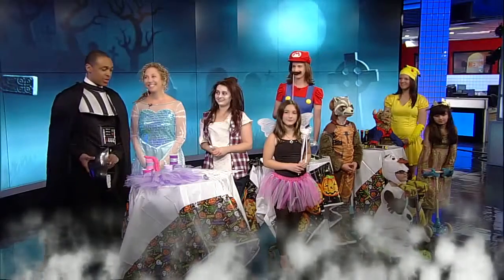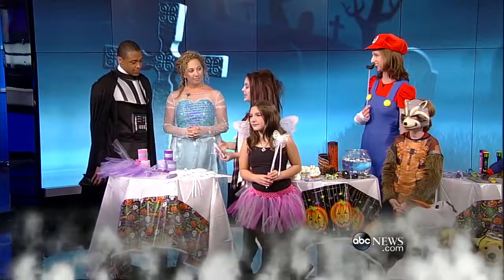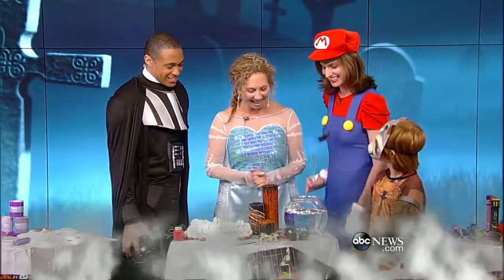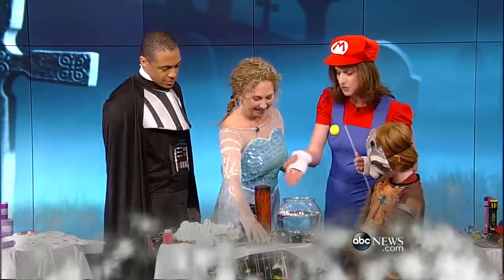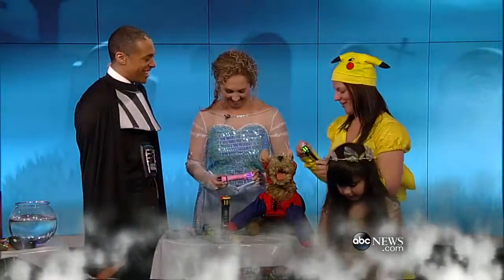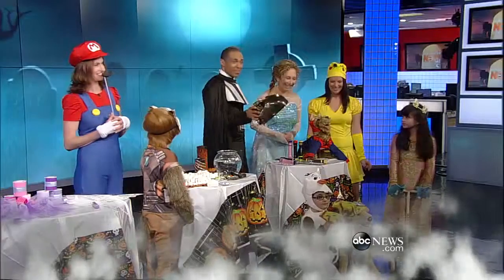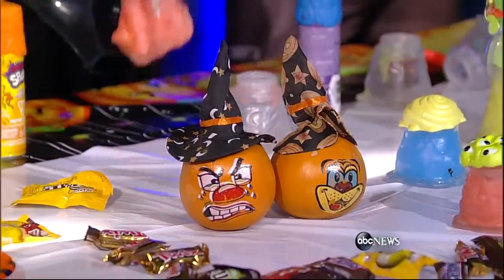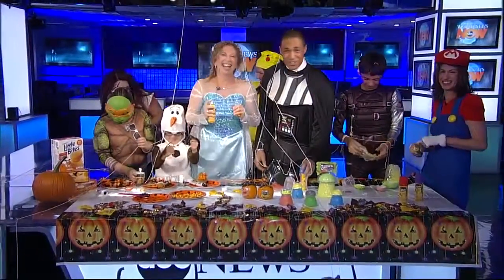TOY INSIDER MOM: Halloween Editio